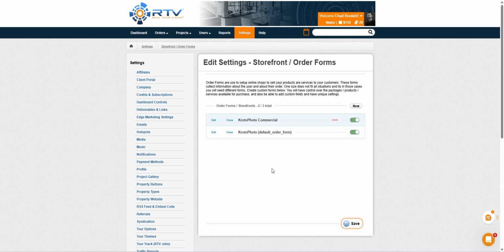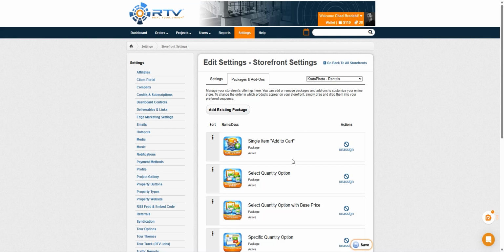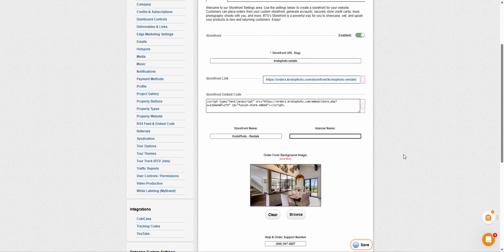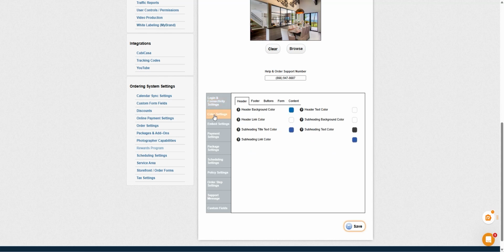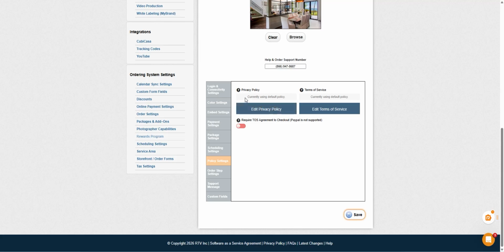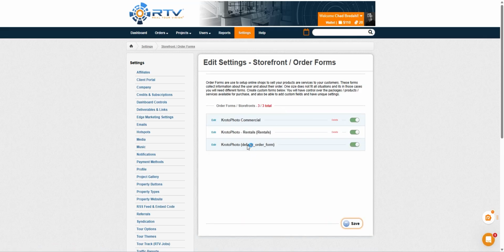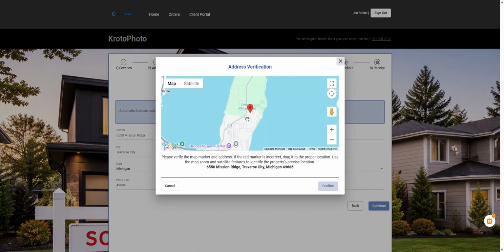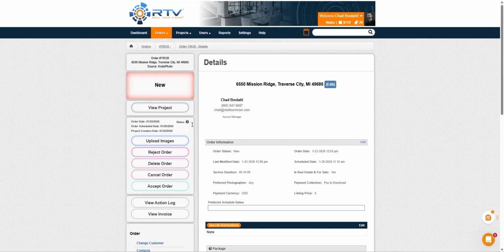Storefront / Order Forms Overview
In this video we review the Storefront / Order Form settings.

00:00 - Intro
00:17 - Navigation & Overview
01:04 - Create a Storefront
01:40 - Adding Packages & Add-Ons
02:38 - Enabling Storefront
03:46 - Change Background
03:56 - Help/Support Number
04:05 - Login & Connectivity Settings
05:05 - Color Settings
05:20 - Embed Settings
05:34 - Payment Settings
05:50 - Package Settings
06:09 - Scheduling Settings
06:22 - Policy Settings
06:45 - Order Step Settings
07:23 - Support Message
07:32 - Custom Fields
08:07 - Storefront Walkthrough
11:06 - Outro